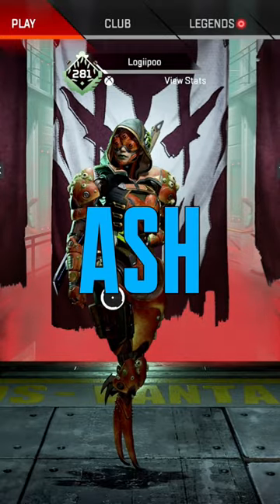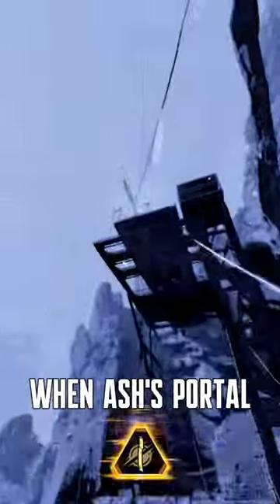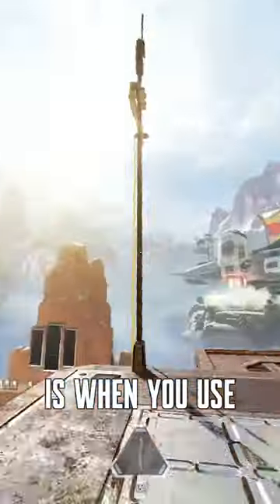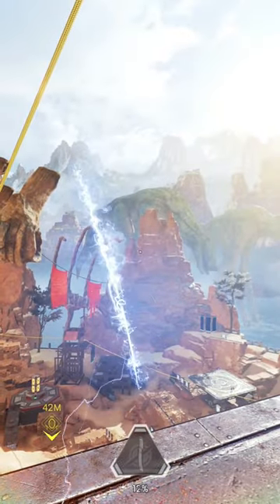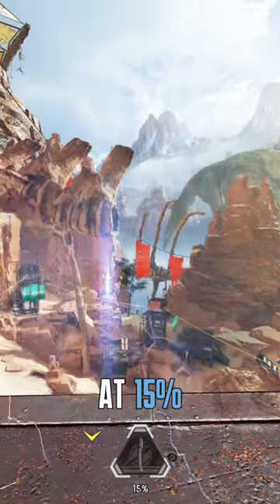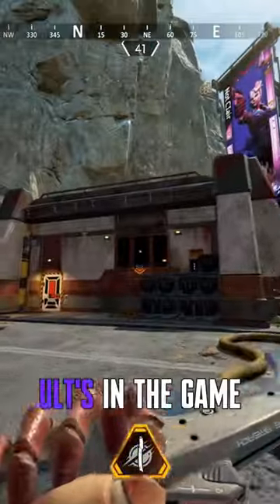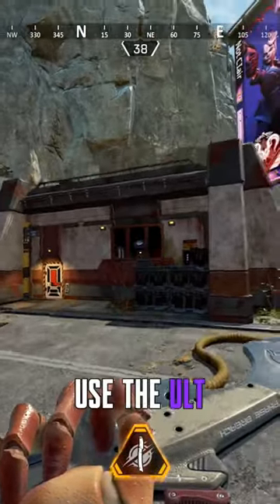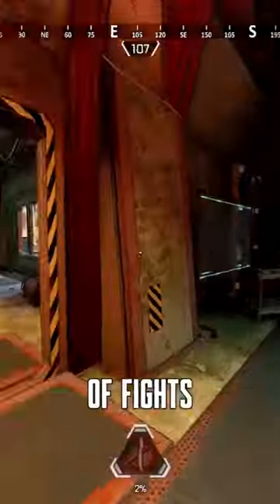Three quick tips YOU need to know before trying ASH!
Let me know which legend you want to see next!